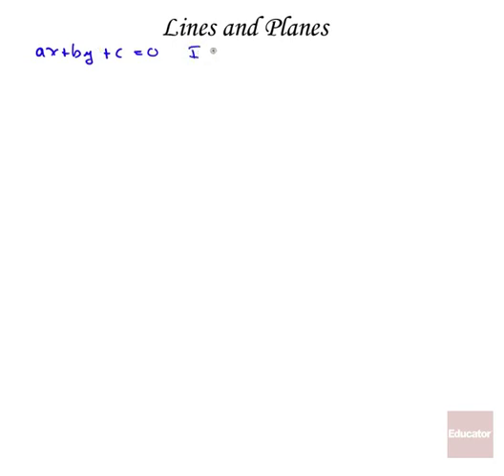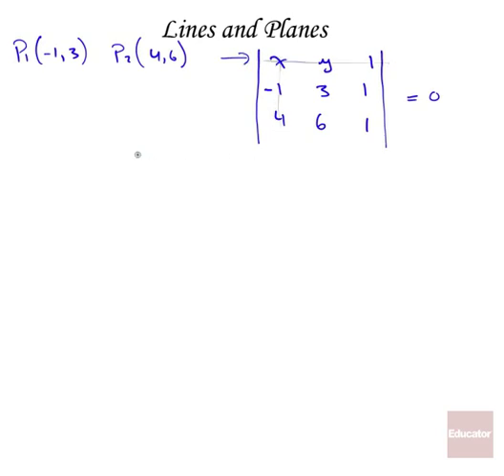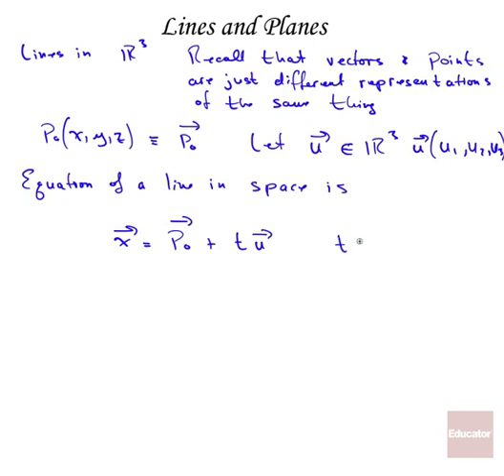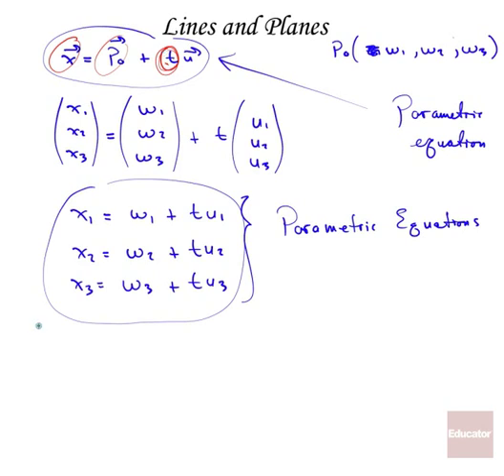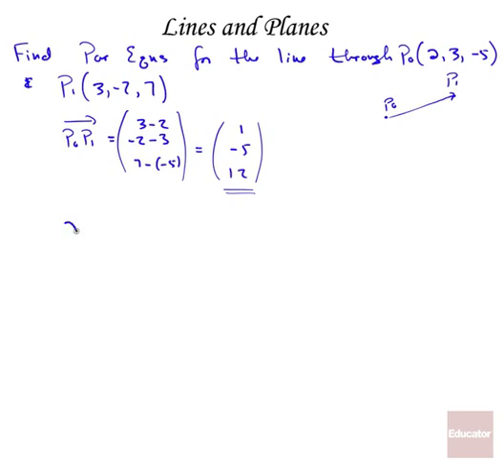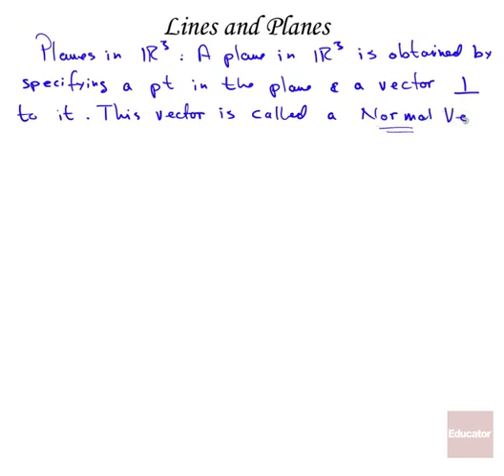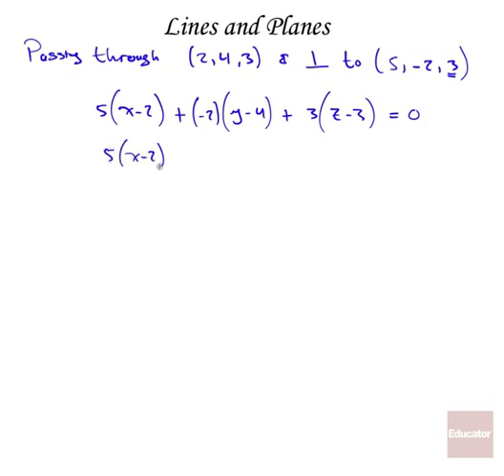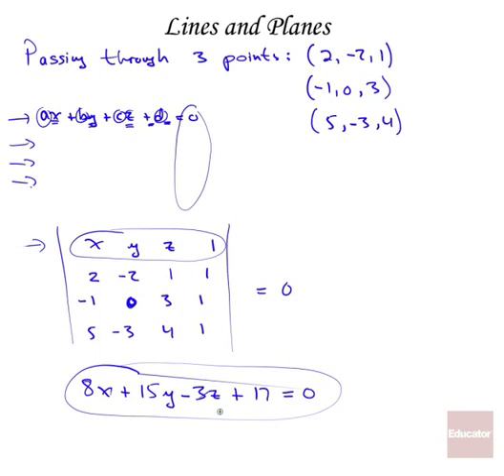Maths vectors basics(4)